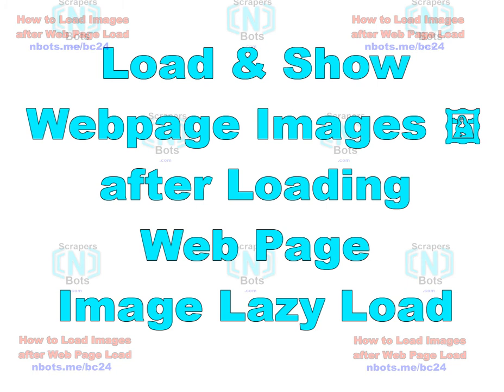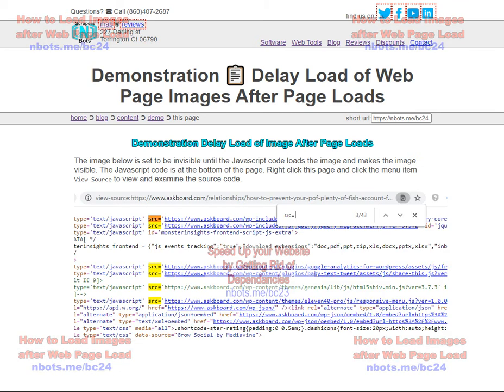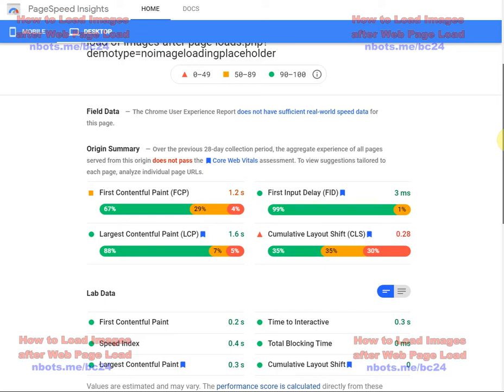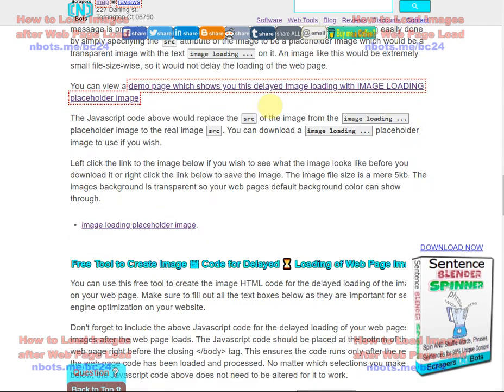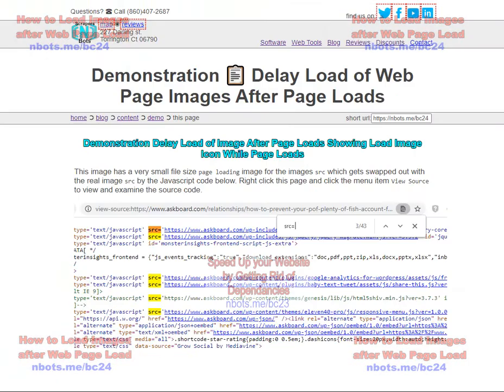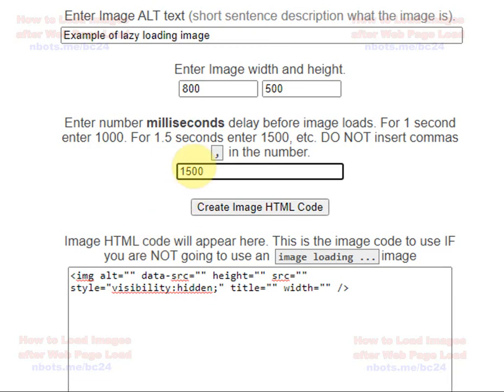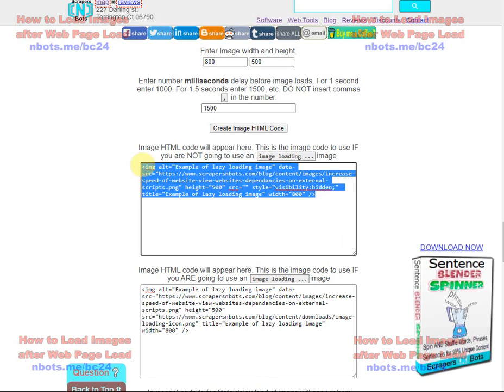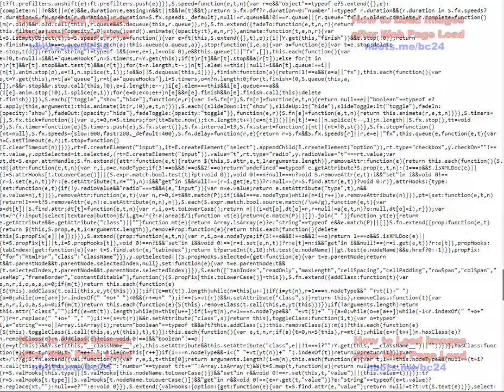Load & Show Webpage Images 🖼 after Loading Web Page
Speed Up Website Delay ⏳ Load of Images by Loading Images 🖼 After Page Loads

Speed Up Website Load Images After Pages Loads via Image Lazy Loading - TABLE OF CONTENTS

When you visit the web page on Speed Up Website Load Images After Pages Loads via Image Lazy Loading you will find full information along with video and images on the follow topics related to Speed Up Website Load Images After Pages Loads via Image Lazy Loading

① Delaying Load of Images by Loading Images After Page Loads
② Javascript Code to Lazy Load Images After Page Loads
③ How to Show Loading Image While Page Loads
④ Free Tool to Create Image Code for Delayed Loading of Web Page Images

One of the biggest sized resources of website (next to video) that contribute to a slow website or blog are images.

There are two main ways to prevent images from slowing down the load and display of your web pages: ... read all of Speed Up Website Load Images After Pages Loads via Image Lazy Loading

Watch Videos on YouTube.com Related to Speed Up Website Load Images After Pages Loads via Image Lazy Loading

Text Transcript of Speed Up Website Delay ⏳ Load of Images by Loading Images 🖼 After Page Loads

00:00 In this video I am going to show you how to load and show images on your web page after the web page loads meaning the images are loaded with a delay it is a technique which is sort of referred to as image lazy loading
00:16 although technically speaking the true image lazy loading technique requires Jquery and that occurs as the user scrolls down the web page as you scroll down the images that would be within your web browsers viewport or viewing area appear as you scroll, would appear.
00:26 The problem with that is Jquery either requires an external dependency of linking to the Jquery library which slows down your web pages and even if you download the Jquery code to your own web server and linked to it locally, it is a huge page of source code that your website visitors web browser has to process
00:42 and the technique for delayed image loading I am about to show you requires about 6 lines of Javscript code to accomplish this You can see an example of delayed image loading on any page of our website at
01:01 but on this web page you see on your screen now ( this whole page talks in depth about how to use this technique of delayed image loading or lazy image loading so images do not slow down your web pages no matter how large the images are
01:15 AND it improves your Google Page Speed score which is good for SEO you can see an example of this delayed image loading by coming to and clicking on the link which reads 'demo page which shows you this delayed image loading' and there you can see, a couple of seconds after the web page loads the image loads
01:30 to show you the positive impact delayed loading of image has on Google Page Speed score, we will put the URL to this page into the Google Page Speed score tool and I am sure you will be pretty impressed with the results
01:48 because the text of a web page loads almost instantly and does not slow down your web pages at all you can have all the text on your web page as you want and the page will load virtually instantly but images, video and the code associated with advertisements, these thing are what slow the loading of a web page the most
01:59 with advertising it is because advertising makes a lot of third party calls to remote code on web servers you have no control over those three things are what slow down the loading and interactivity of your web pages the most so lazy loading of your images, or delayed image loading
02:17 does wonders for your Google Page Speed score and delayed loading of your images can be accomplished real easy with just a little bit of Javascript code. if you take a look at this demonstration page, this is one demonstration and then there is another demonstration page
02:31 some people, what they want is to have a 'image loading ...' graphic being displayed before the real image lazy loads which isn't really needed because the image only delays loading by a couple of seconds but if you want it so that before th